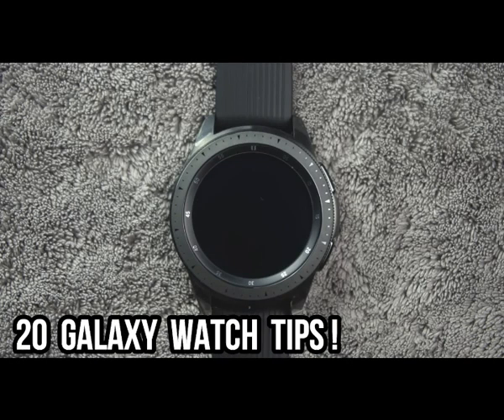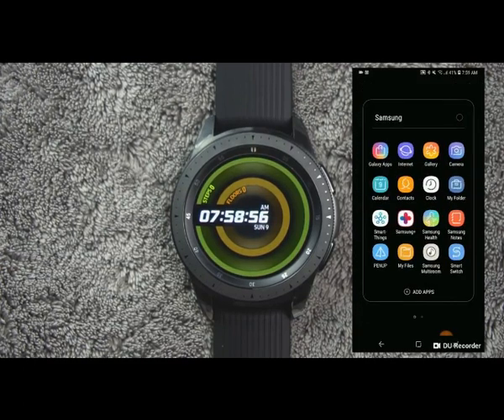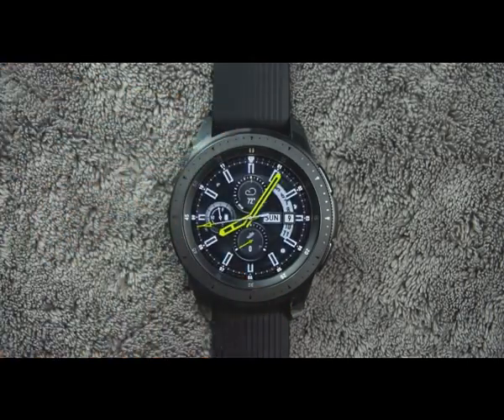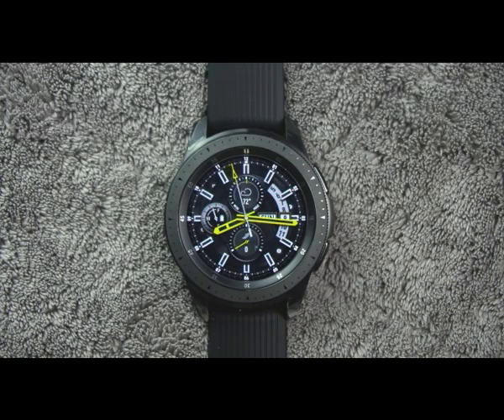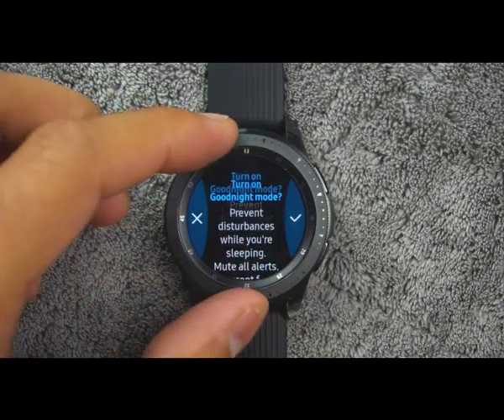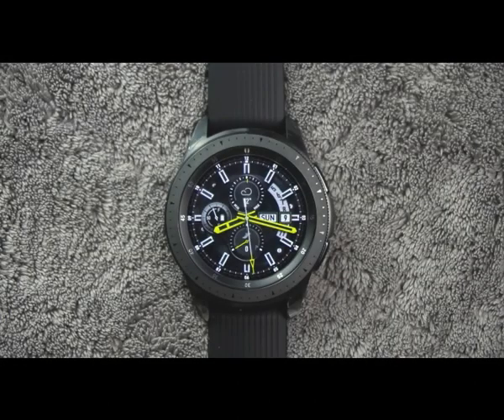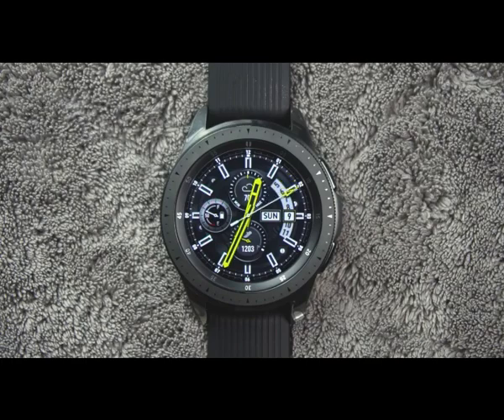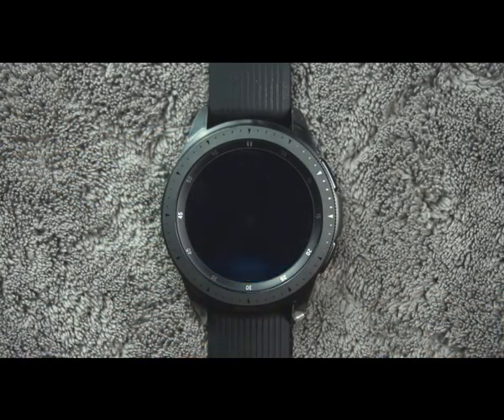New Galaxy Watch 20 Tips!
More